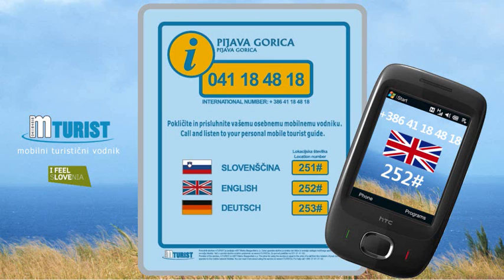Pijava Gorica - Škofljica, Slovenia (English)